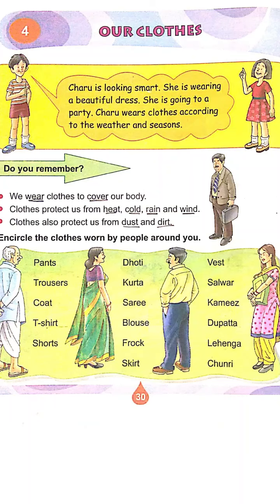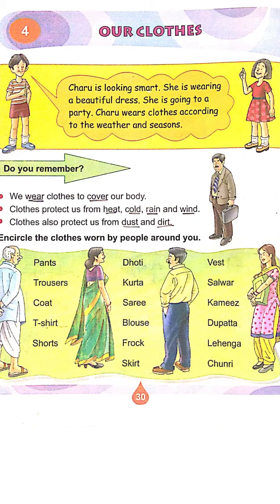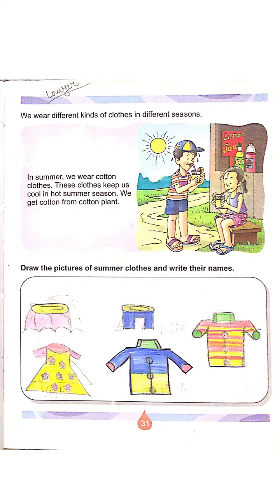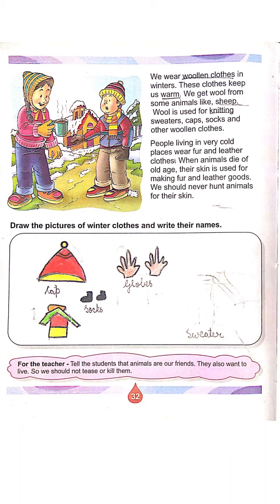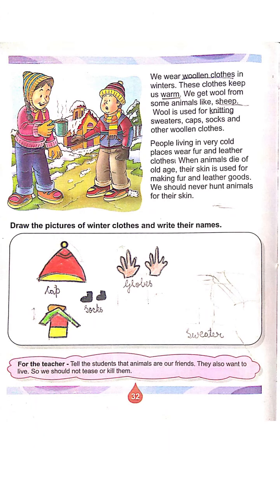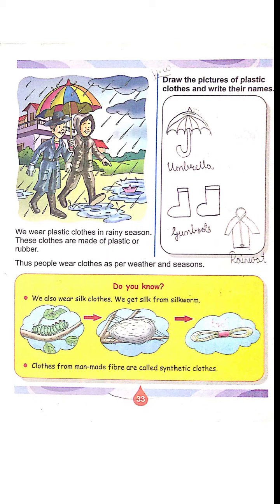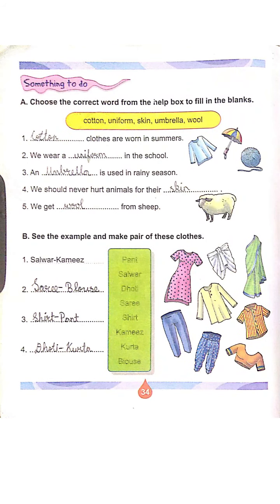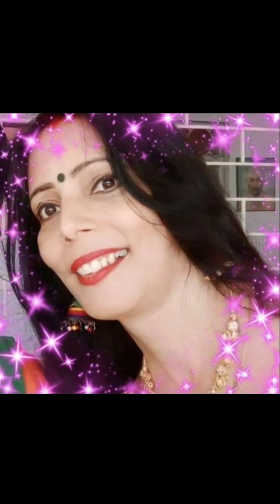EVS chapter 4 our clothes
Devi Transport Nagar by Jaya Kumari